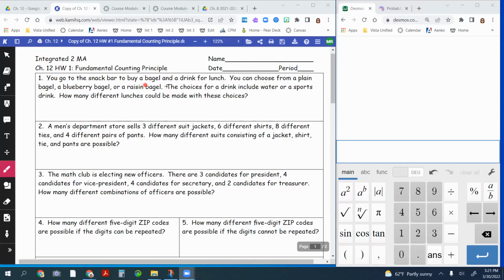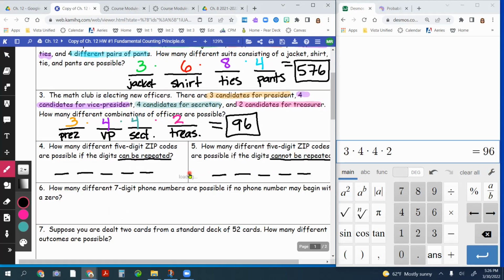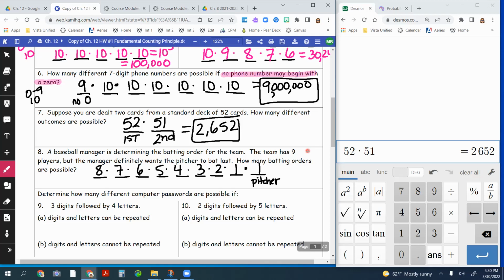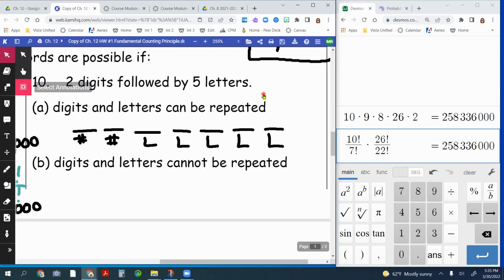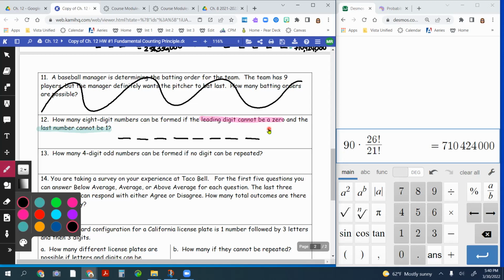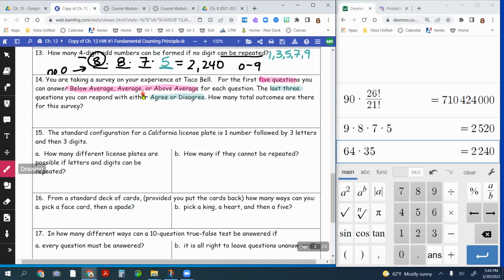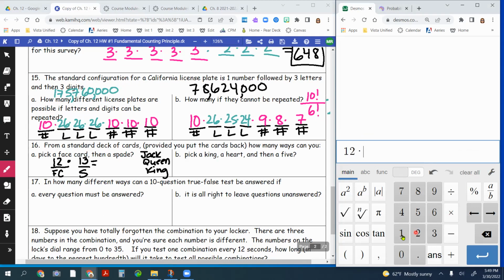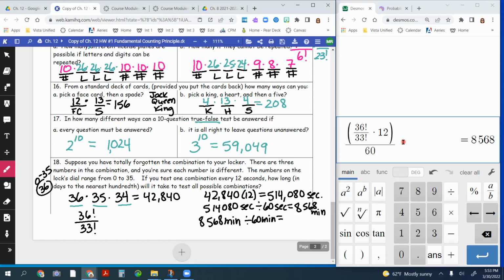Int2 Ch 12 HW #1 Fundamental Counting Principle